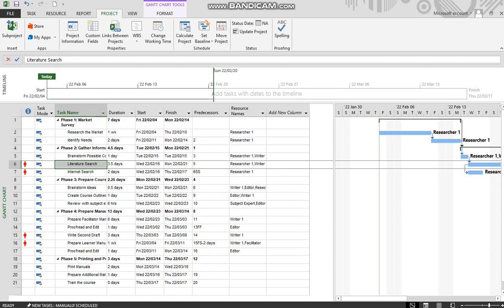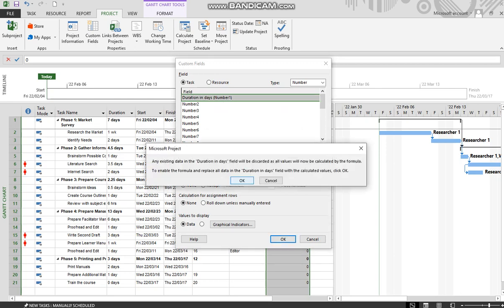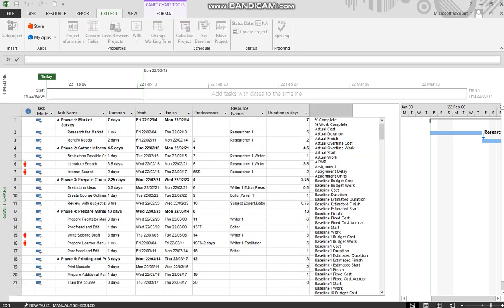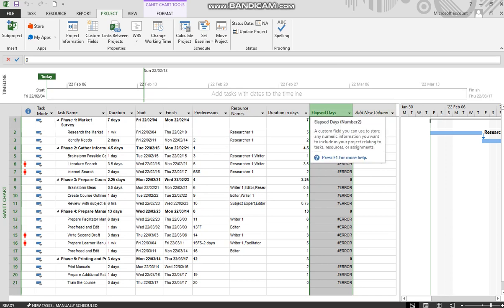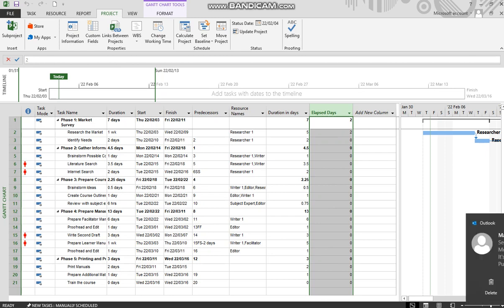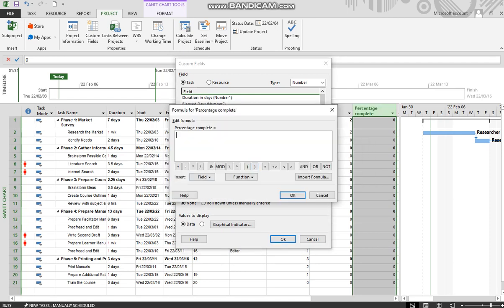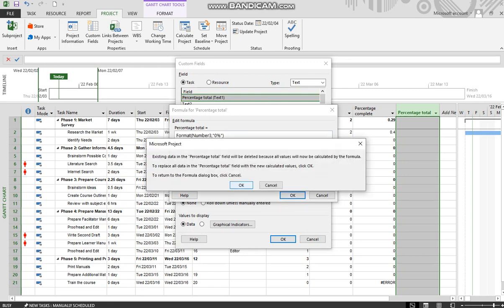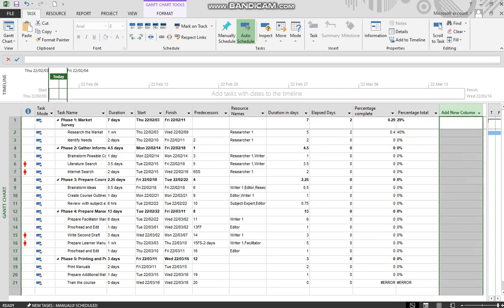MS Project DateDiff function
When you want to compare the dates against the status date, and check project progress. Create a separate column with DateDiff function.